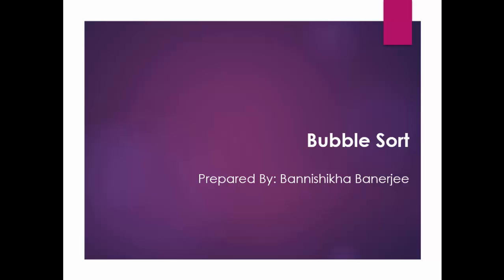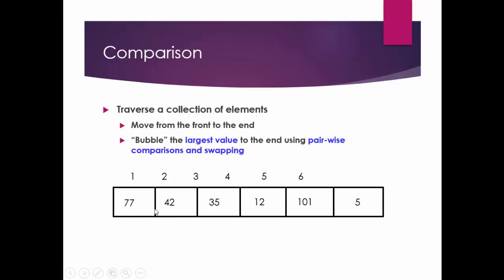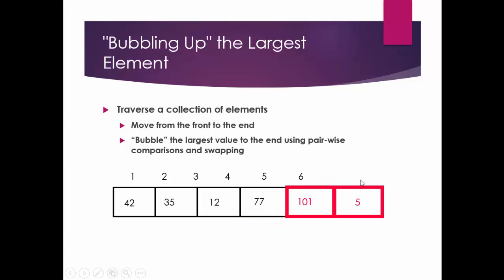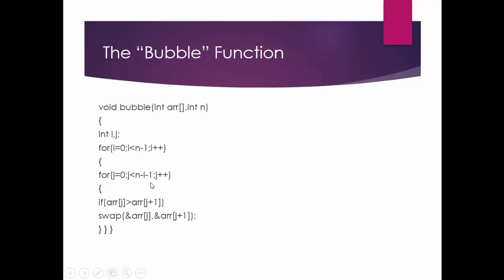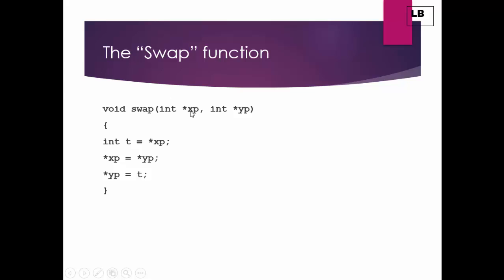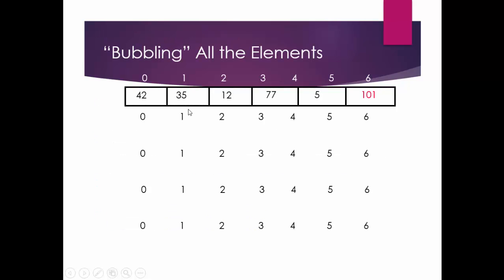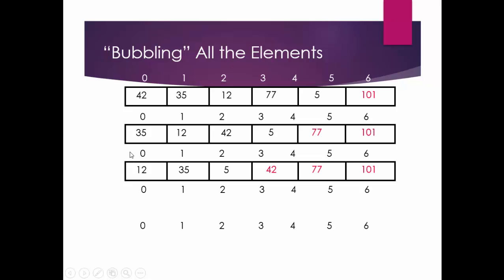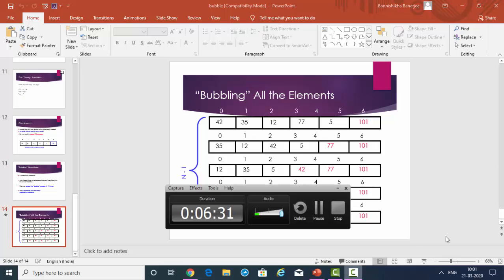Bubble Sort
Bubble sort in data structures and algorithms.